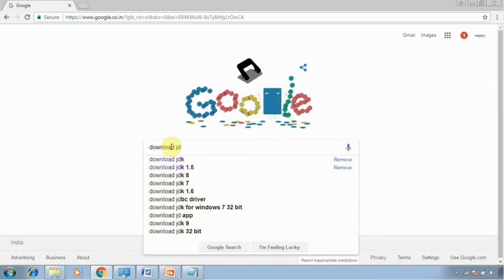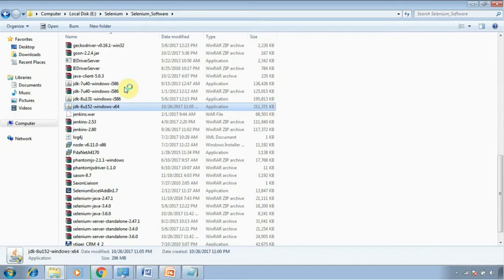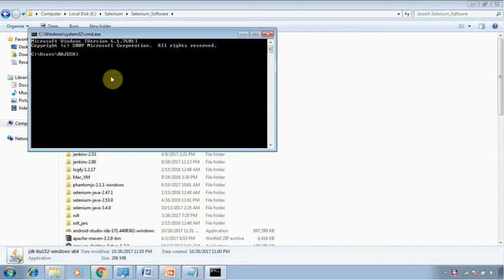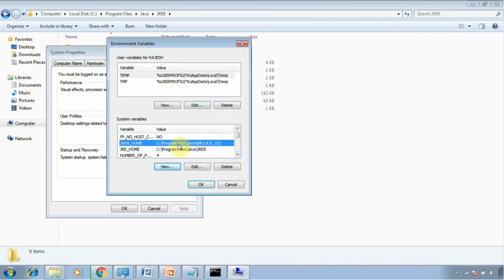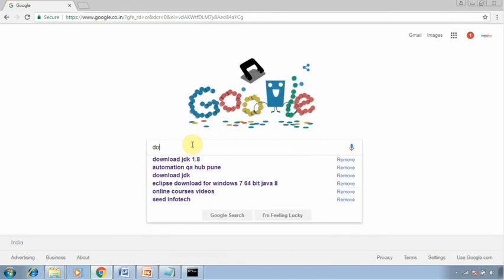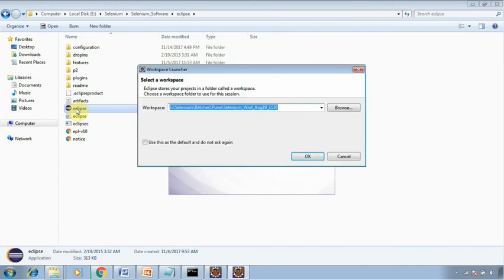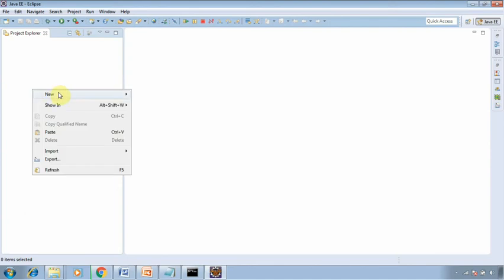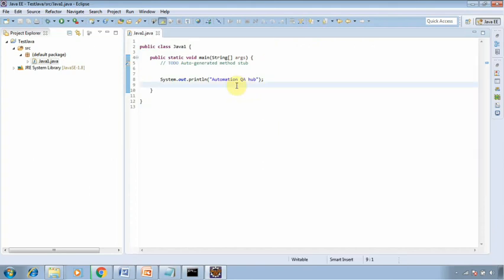Java Eclipse installation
How to Setup Eclipse IDE on Windows For Java Development || Setup Eclipse and Java || In Hindi